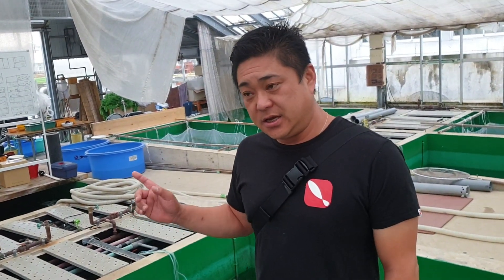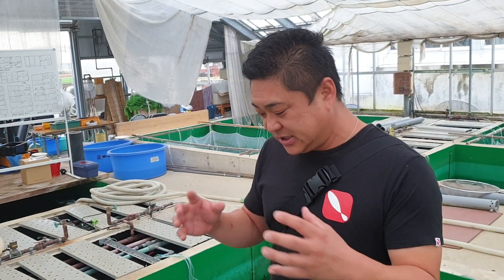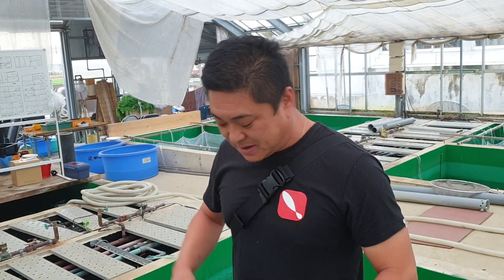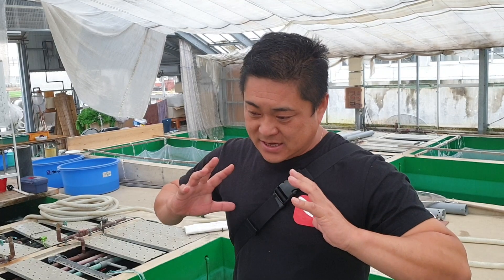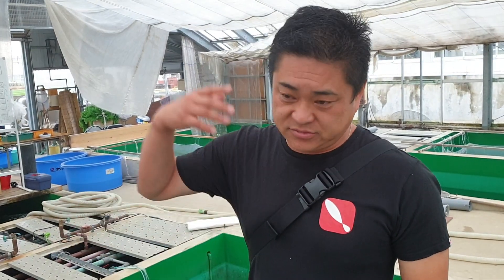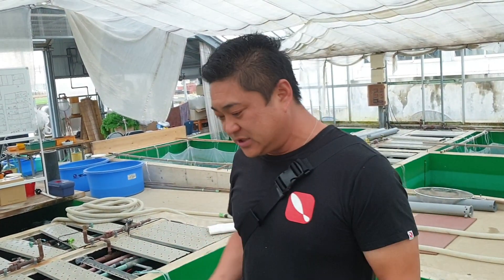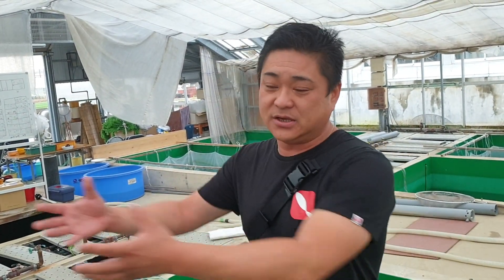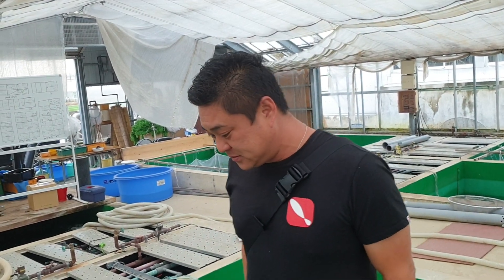6. Juni 2019